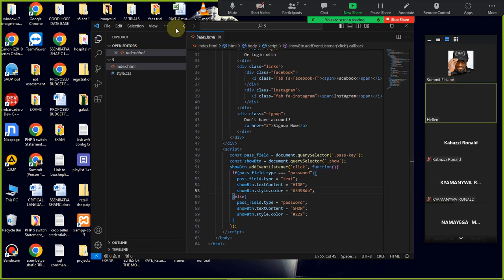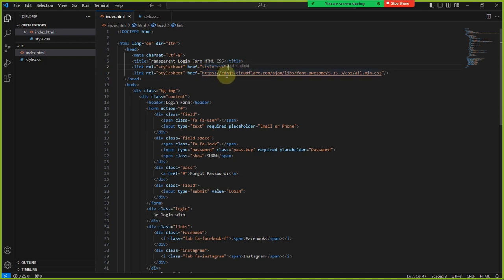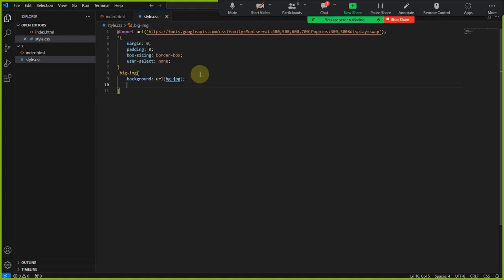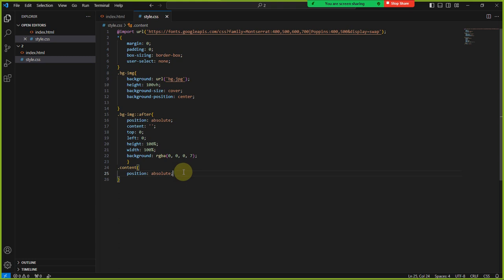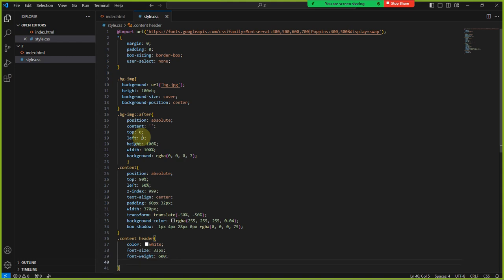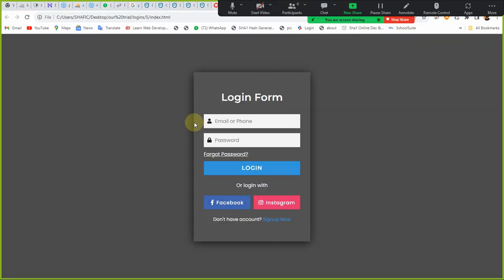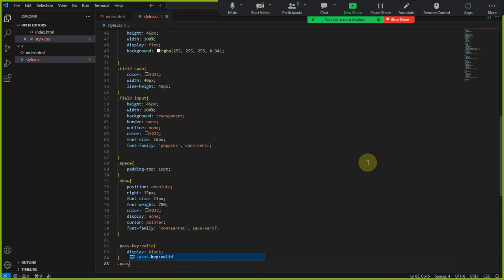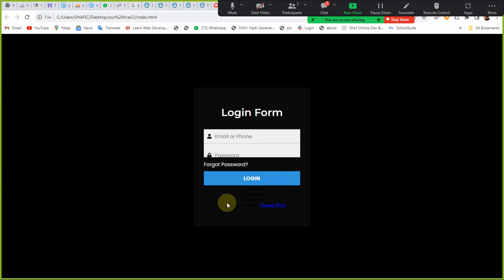session six second form example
we have tried on designing another login form, this helps in a way that we get to understand and interact actively with forms, they a so important in data collection thats why we need to put emphasis on them, as well just like other staff, remember sometimes later becomes never, do it now!